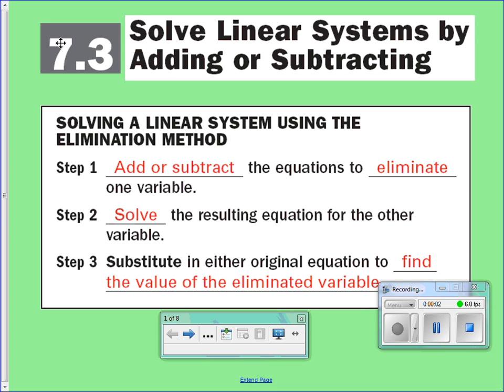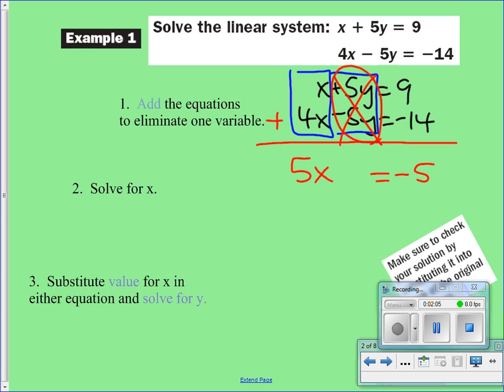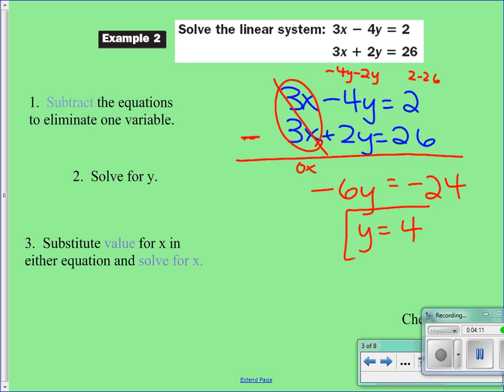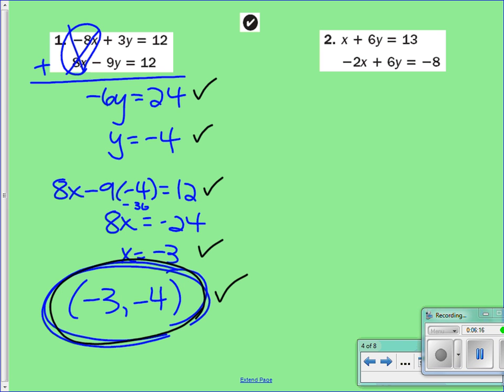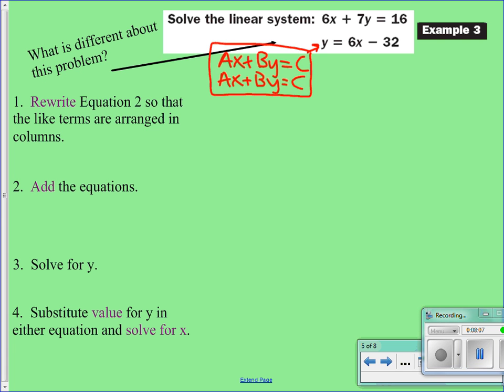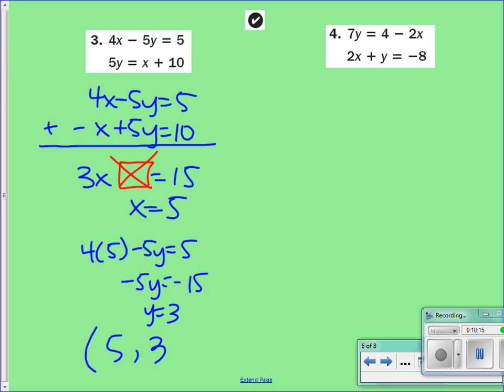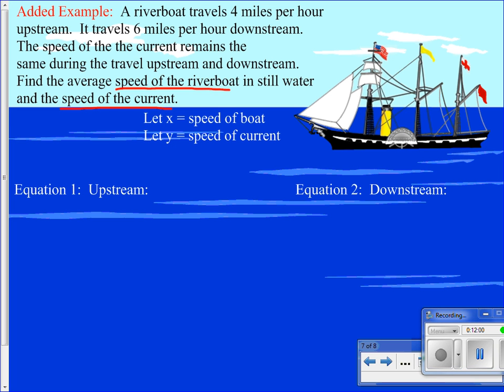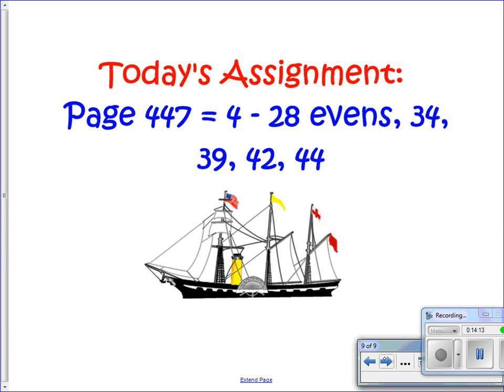7 3 Notes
7.3 Solving Linear Systems by Elimination